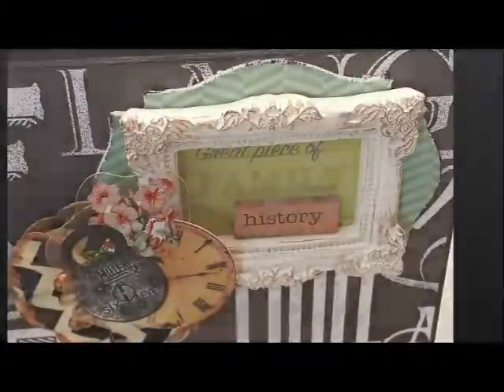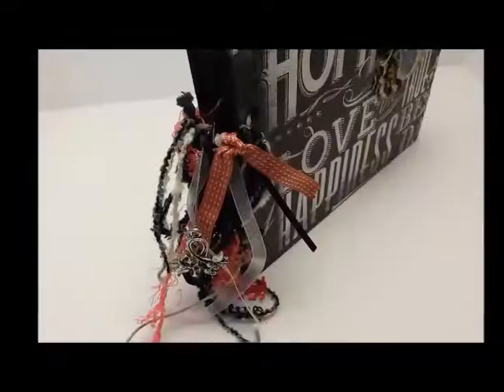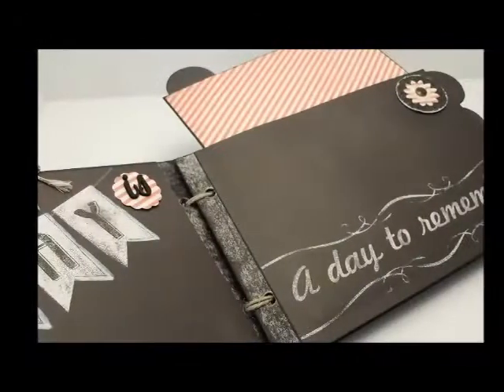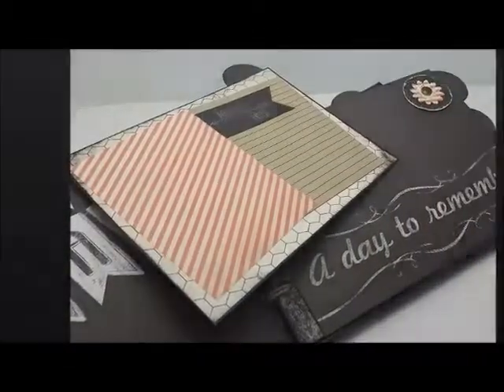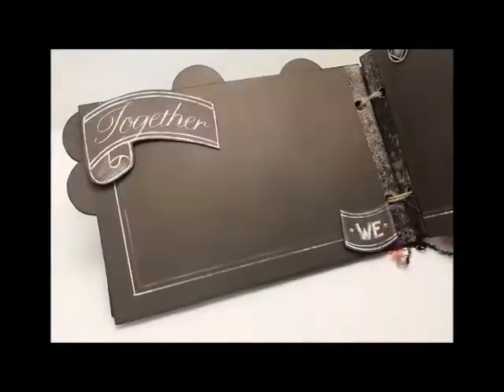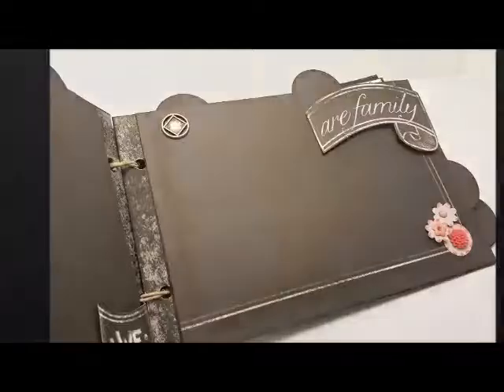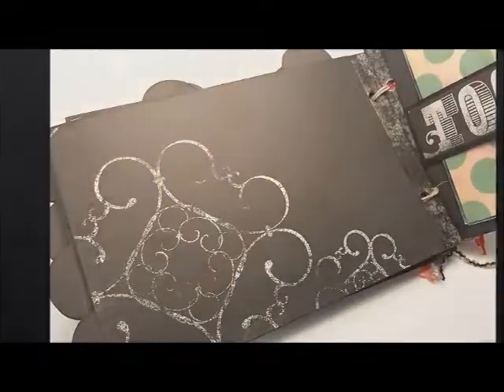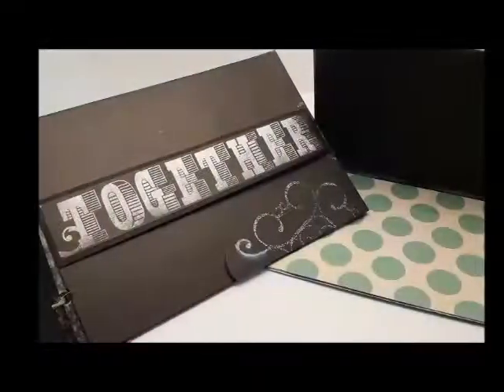Family Mini-Album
This mini-album was made to hold those treasured family photos, measures 5" x 7 1/2" has 6 pages with pull outs and flip pages and can hold up to 24 pictures. Made of thick chipboard with different embellishments on each page. Bound together with twine, adorned with ribbons, fibers and metal charms.
For more of my creations visit timekeepercrafts.ca